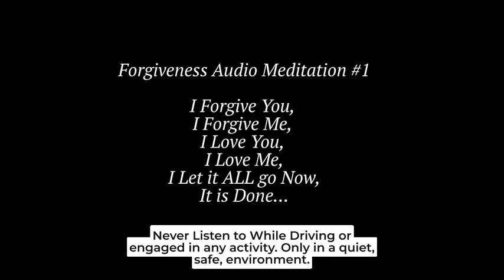Forgiveness #1, AAN Basic Course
This incredibly healing 8-minute Guided Meditation allows for quick, fast emotional release using the power of forgiveness. It is created for the purpose of releasing negative emotional attachment with a specific person in a quick, short amount of time.

This is just an introduction into the power of Forgiveness. For more meditations, check out the Achieve Anything Now, Advanced Course.

Have you had a disagreement with your boss, co-worker, a loved one, God or life in general? Let it go quickly, easily and effortlessly with this "fast forgiveness" meditation. Release what is keeping you from experiencing a deeper level of peace and happiness.

All forgiveness is self-forgiveness and by forgiving others, we forgive that aspect or part of ourselves that "sees or experiences" the transgressions of the other person. By healing others, we heal ourselves.

Forgiveness techniques are also powerful because as we forgive others and ourselves, guilt and shame are also released. People can be so hard on themselves through judgement, criticism and self-hatred.

Forgiveness releases criticism, self-hatred, resentments towards others, and anger from people who have "wronged us." Releasing negative emotions are key for increased health, energy and happiness.

For best results: breathe deep and relax, think about the person, object or ideology that needs to be forgiven and released. Just push play!

If you like this meditation, be sure to see the other meditations under the "forgiveness" playlist.

**Never listen to while driving, operating any equipment or participating in any life event where deep relaxation would put a person in harms way.